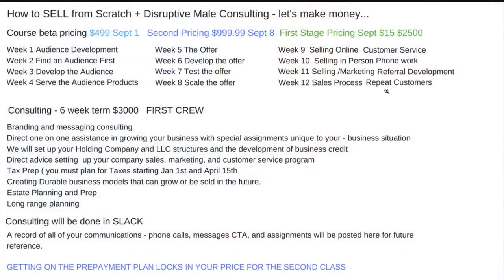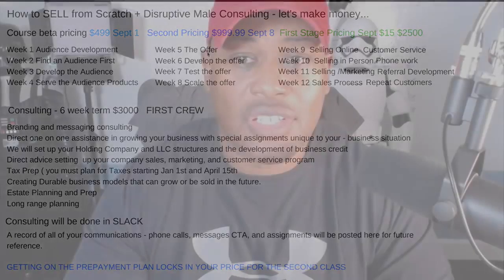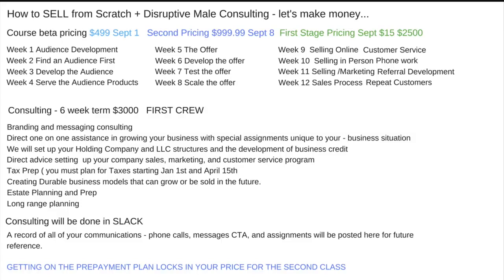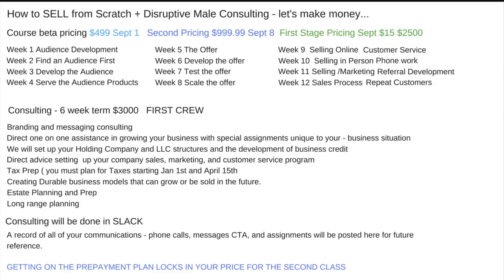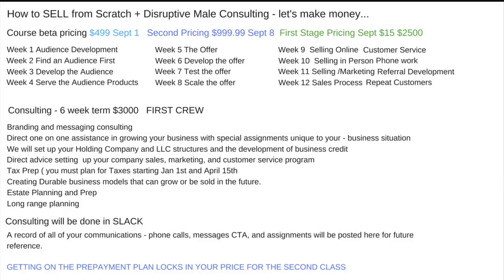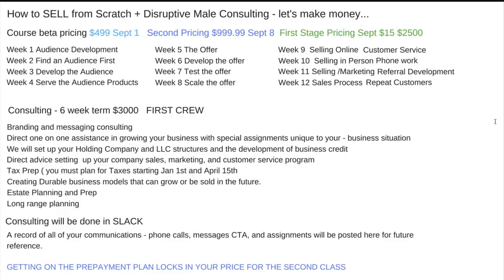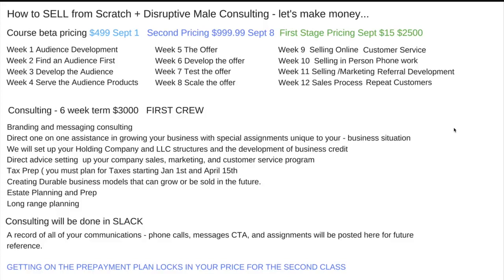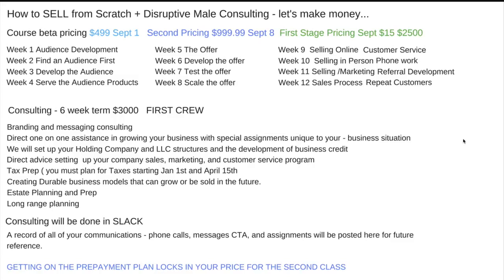10X 20X your income DISRUPTIVE MONEY + How to Sell Starting FROM SCRATCH deeply EXPLAINED